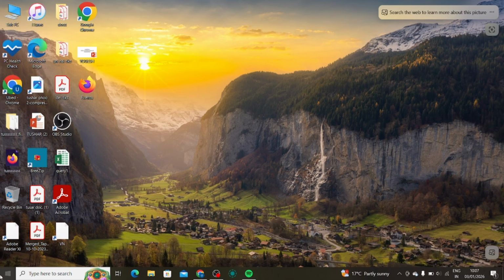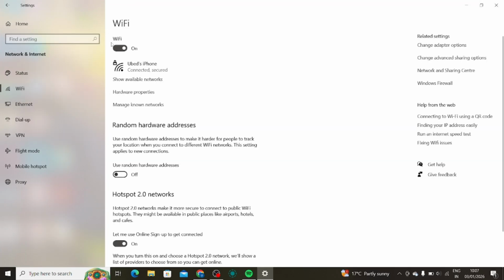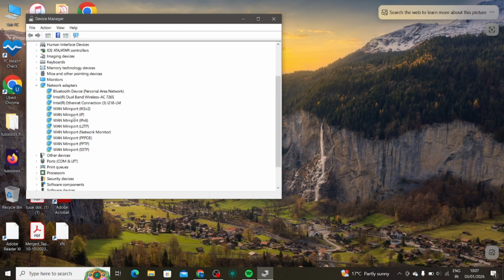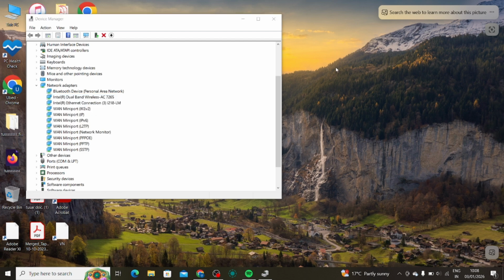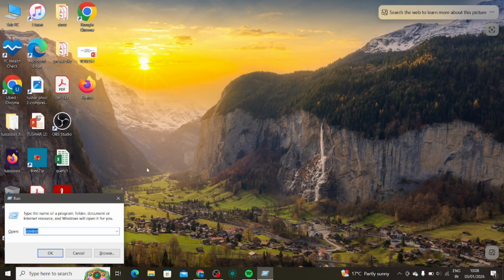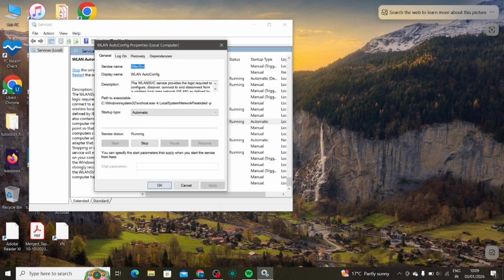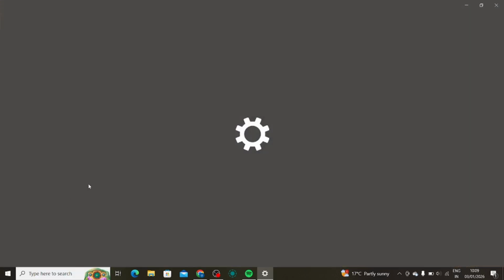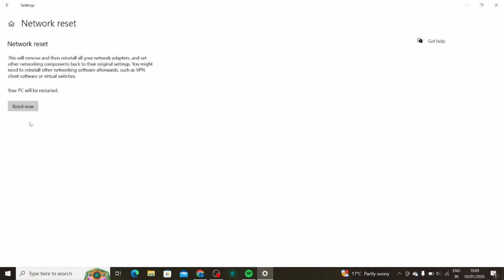How to Fix Missing Wifi Icon in Windows 11 [2026 GUIDE]